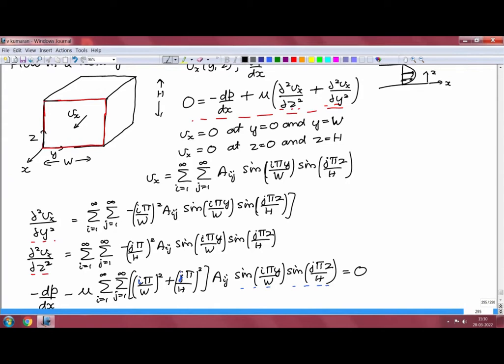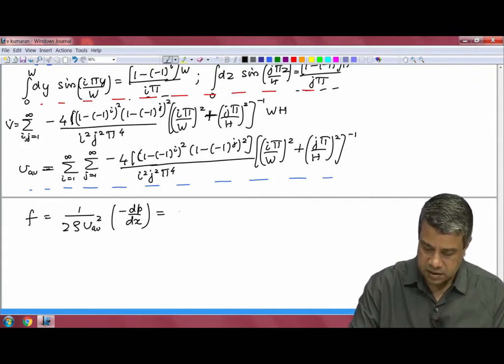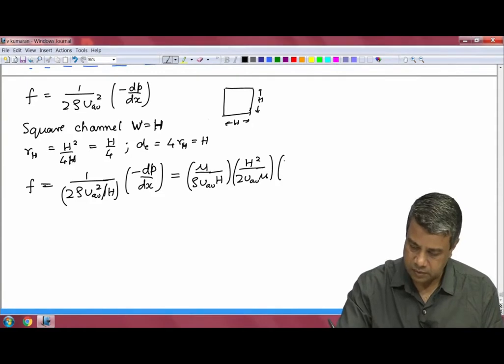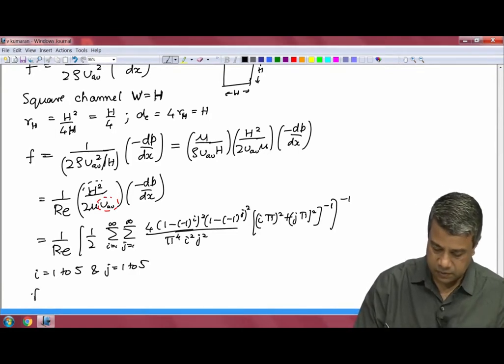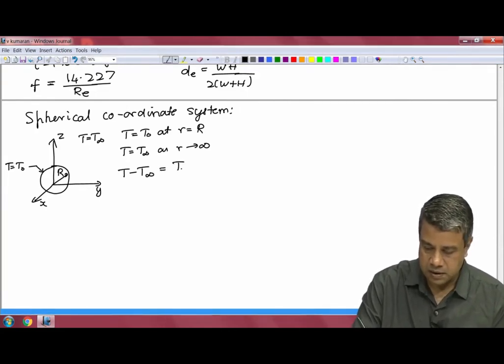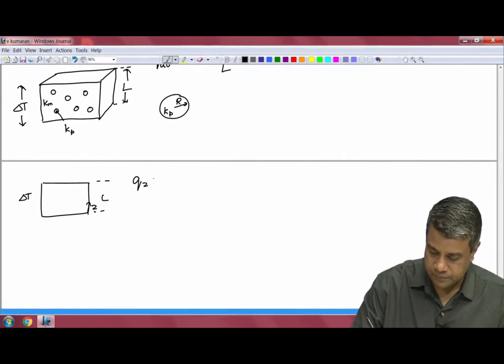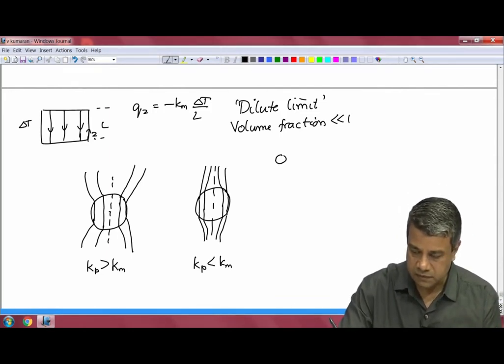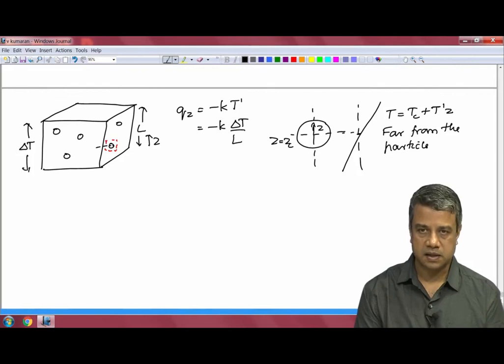Chapter 8 Section 8.2.1 Part 1: Diffusion equation Spherical co-ordinates.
Effective conductivity of a composite.
Dilute limit.